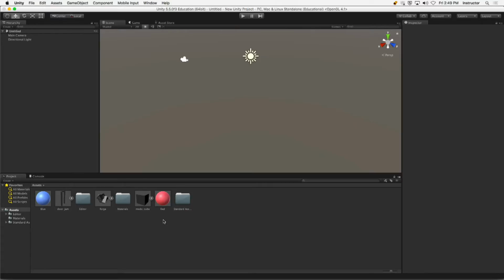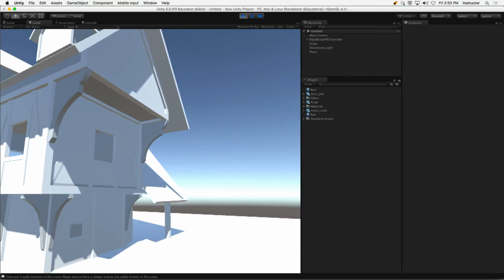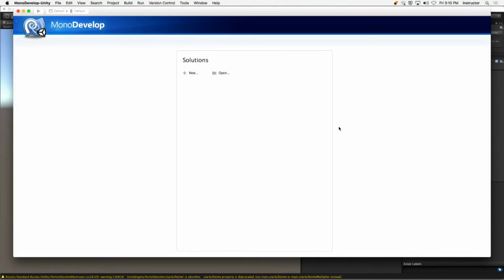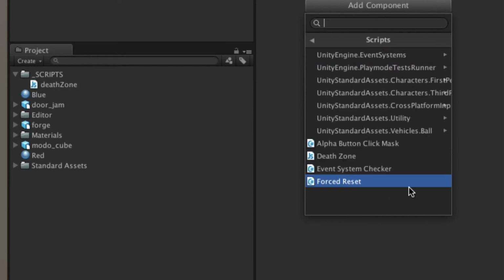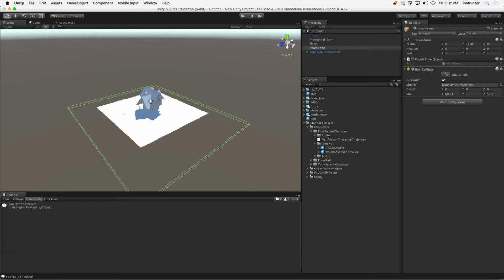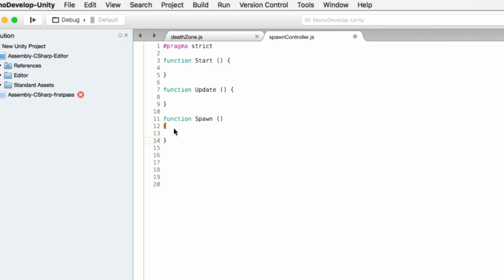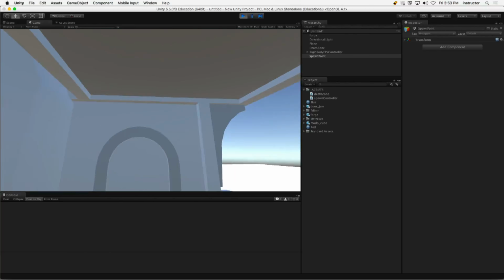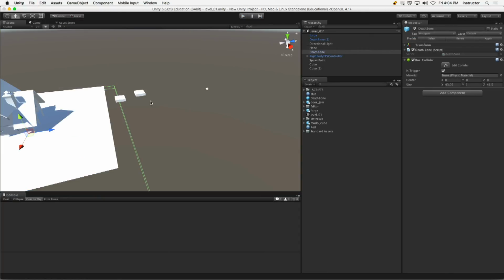GCOM 426 Week 07